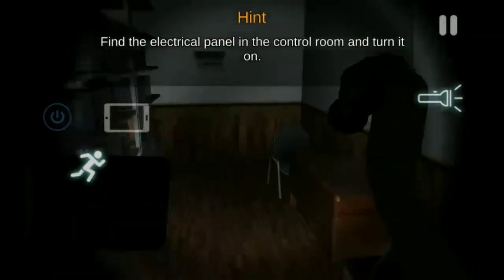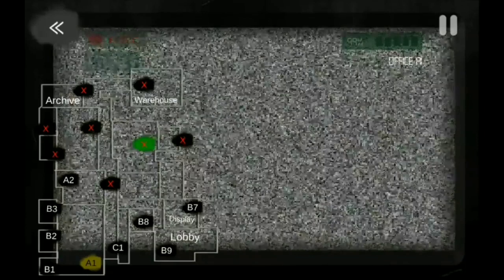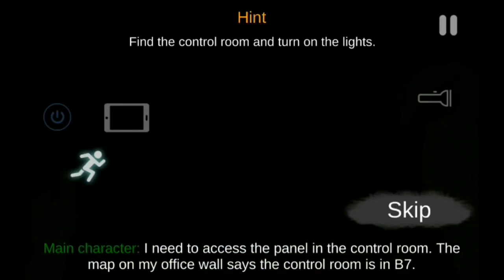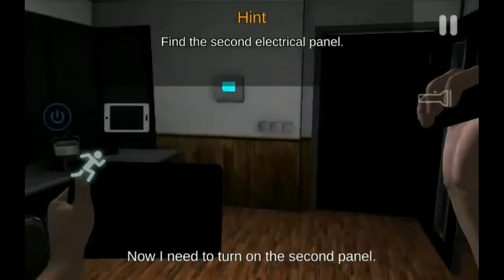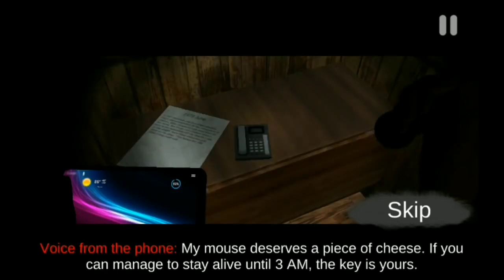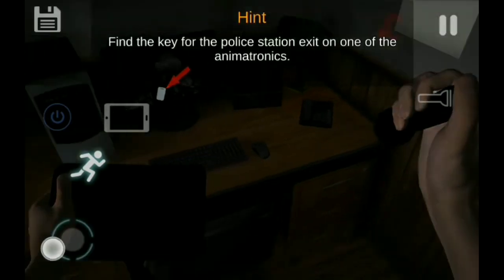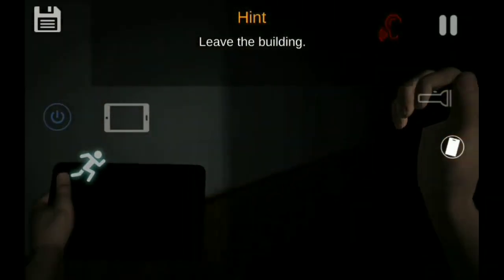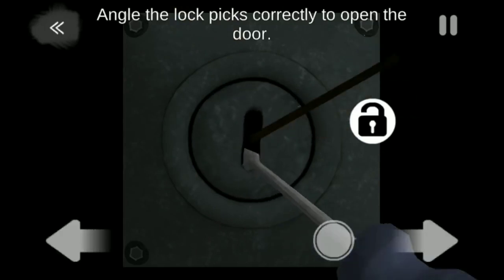Seluruh Alur Cerita Case Animatronics HANYA 11 MENIT!! - Apartemen Kepolisian Yang Di Hack!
🤟Hey what's up guys, divideo kali ini saya membahas tentang alur cerita game, semoga faham dengan alur cerita yang saya bawakan ini, dan semoga dapat menambah IQ Kalian!✌️

Terima kasih juga yang sudah mengklik video ini, semoga kalian suka dengan konten konten di channel ini!💖

        🎧=}💡SOCIAL MEDIA! {=🎧

📚LIVESTREAM WEEKEND ON FACEBOOK!
GO FOLLOW AND BE FRIENDS!📕

        💰=} COPYRIGHT MATTERS {=💰

Jika Video Ini Kena Copyright Anda Bisa Hubungi Saya Di Email!

        🙏  =} PERHATIAN! {=  🙏

• Saya Minta Kebaikan Kalian Untuk :
👍 LIKE VIDEO INI
📦 SHARE KE TEMAN TEMAN KALIAN
💬 DAN KOMENTAR/KRITIK